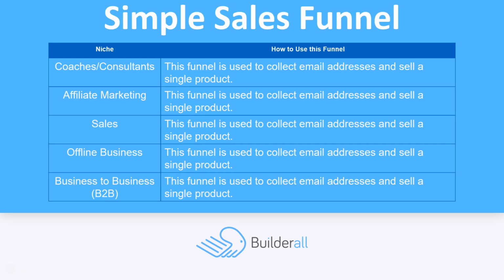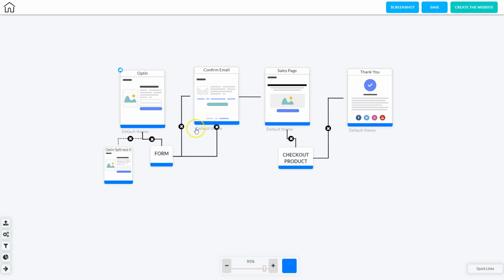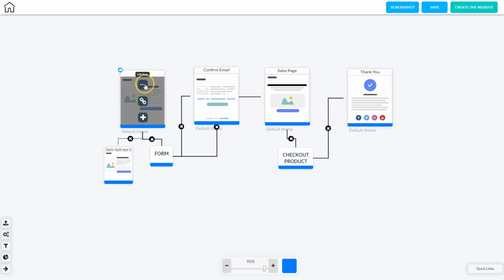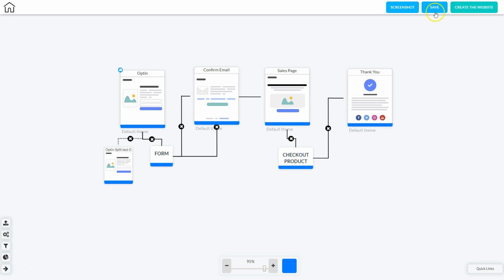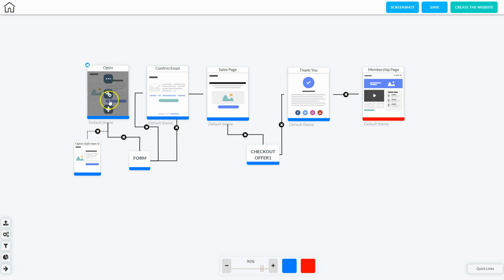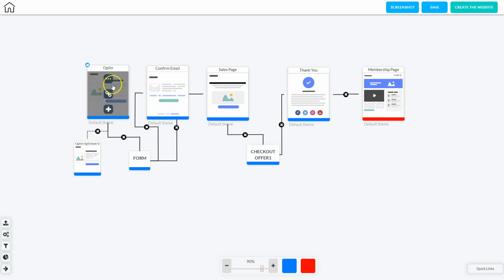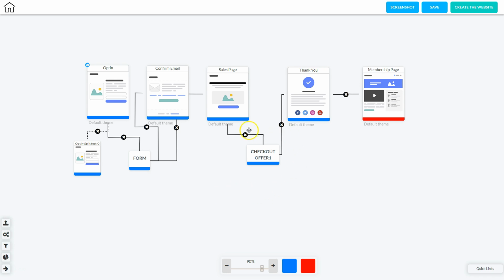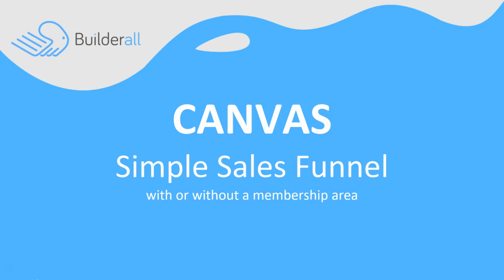Simple Sales Funnel